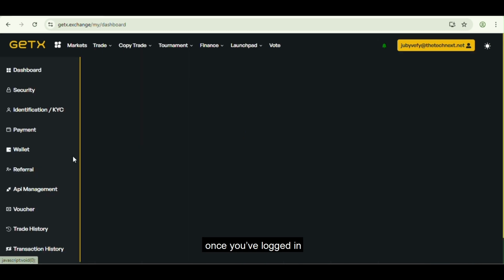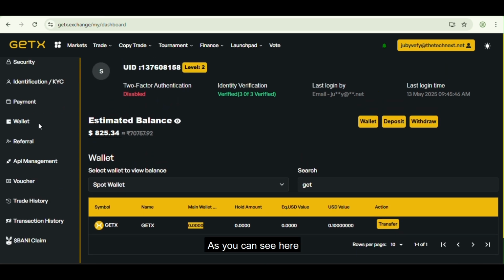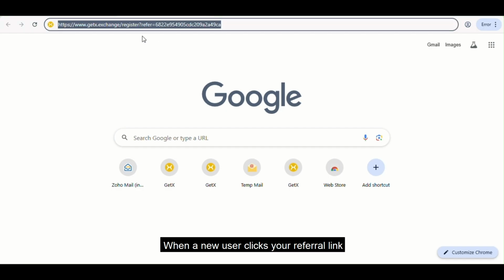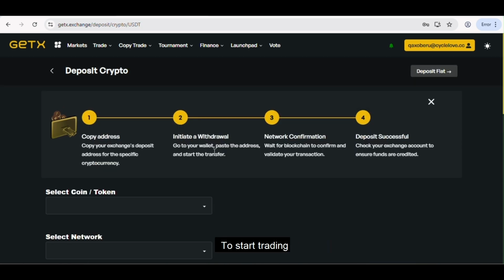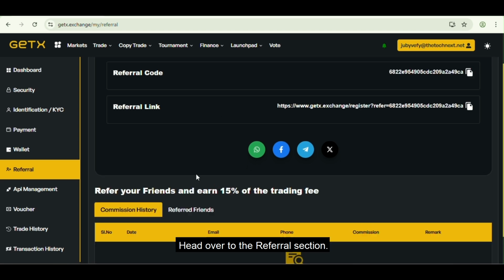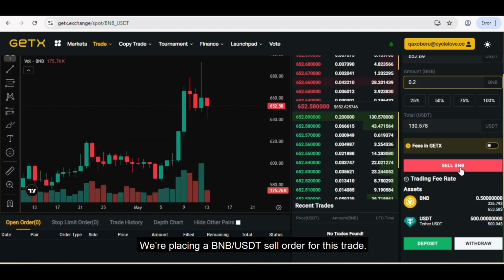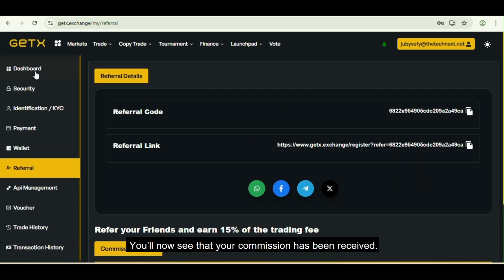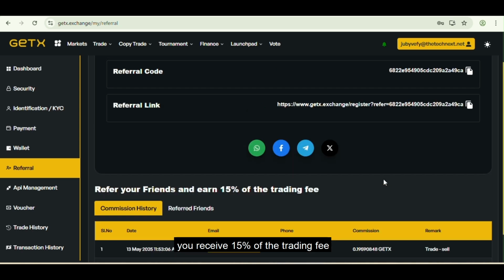How To Refer and Earn From GetX | A Step-by-Step Guide on GetX Referral Program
Learn how to refer and earn free GetX native coins with this step-by-step guide on the GetX referral program. Start earning rewards today!
Want to earn free GetX native coins just by referring your friends to the platform?

In this video, we'll show you exactly how to refer and earn using the GetX platform with a simple, step-by-step tutorial.